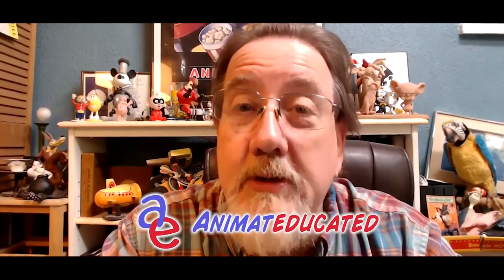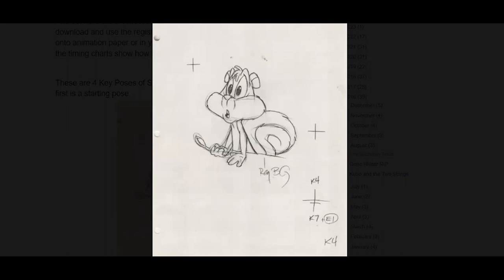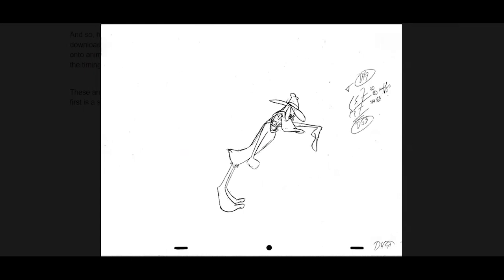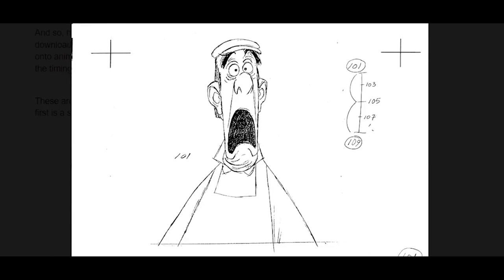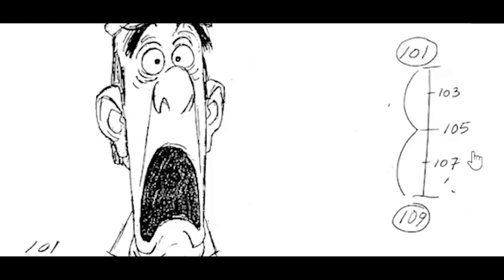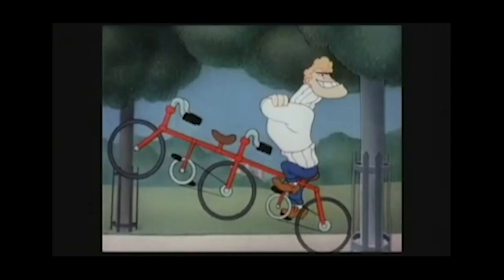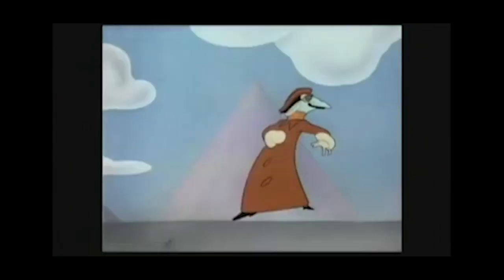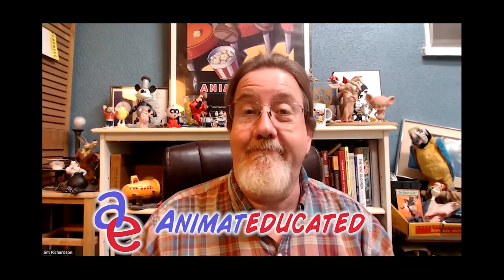Smear frames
An Animator's best friend when it comes to fast and zippy transitions from one extreme pose to another. The smear frame technique is reviewed as well as "Inbetweening Tests", to help build your 2d animation assistant skills.